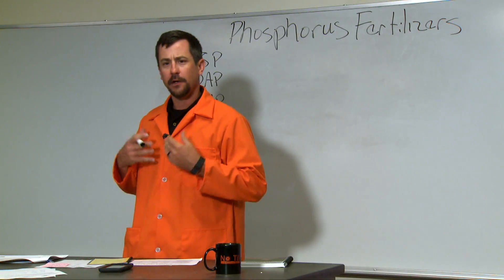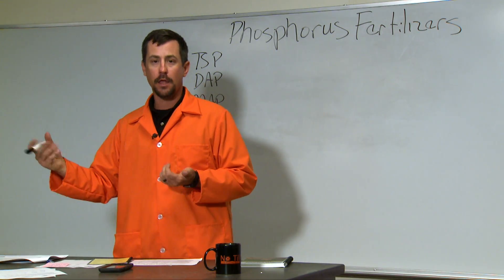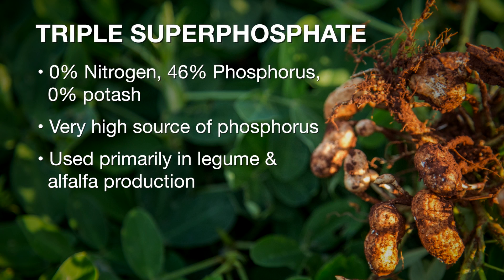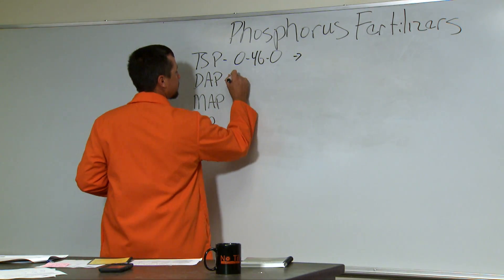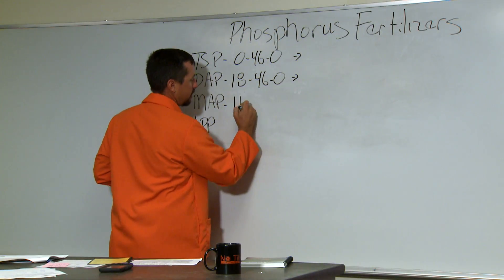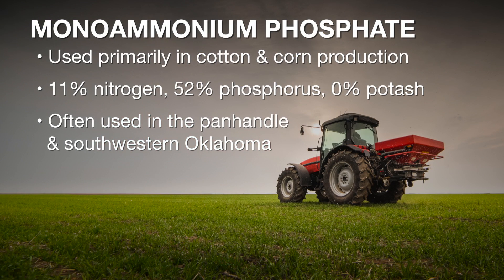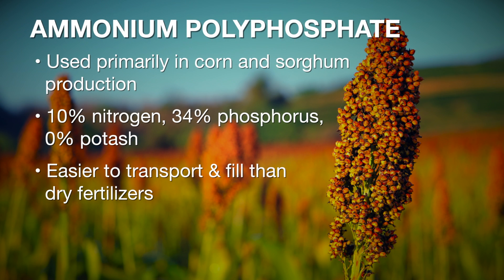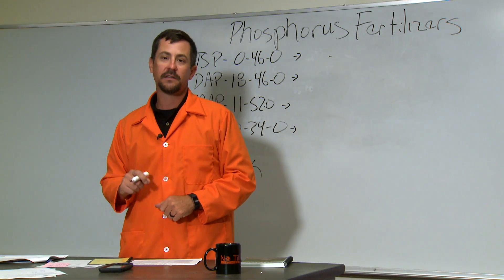Types of phosphorus fertilizer (3/2/18)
Extension Specialist Brian Arnall demonstrates the different types of phosphorus fertilizers and their uses.